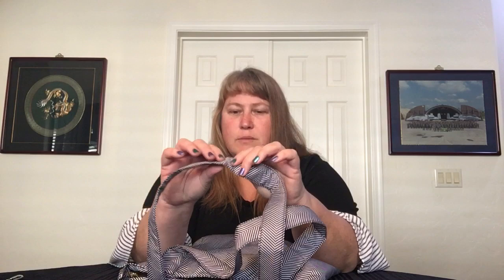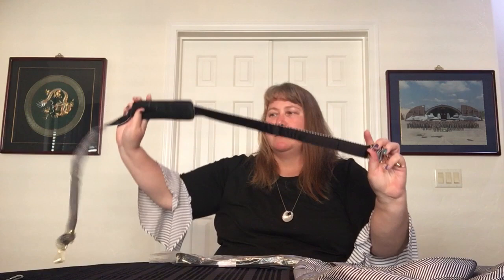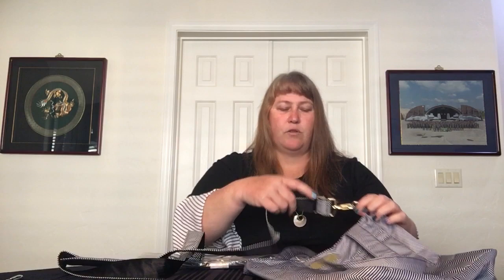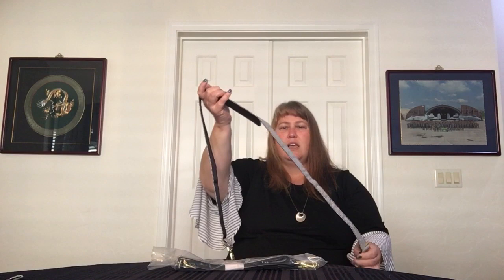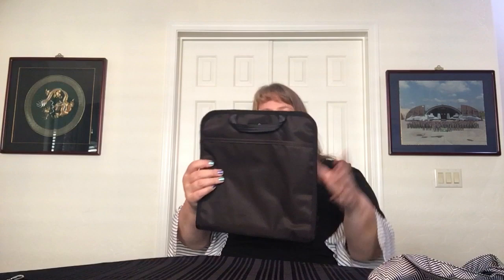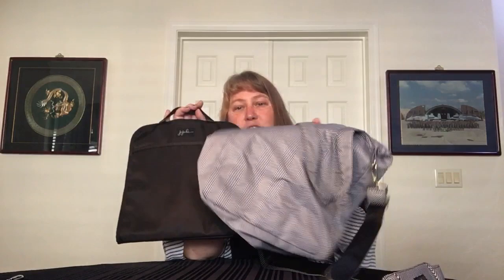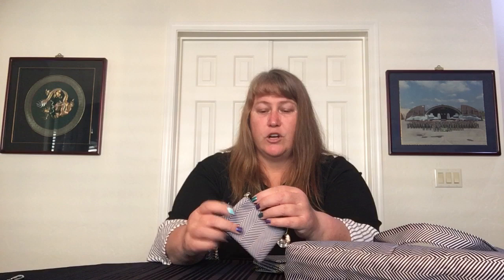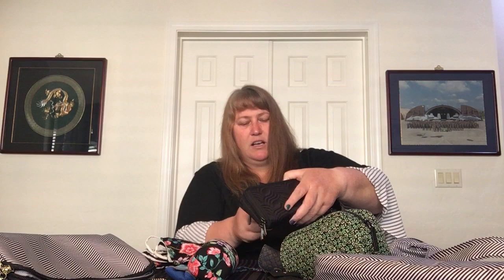What’s In My Bag — Jujube Be Light (Queen of the Nile) *Incl Be Switched & Transition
This what's in my bag video features the Jujube Be Light Tote (Queen of the Nile) and many matching accessories plus a few extras. This video does also include the transition moving out of my Vera Bradley Hadley Backpack (Winterberry). I decided that this time I would try for a mostly matchy-matchy setup.

There are a few exceptions, here is what is included:

JUJUBE:
Be Light (Queen of the Nile v2)
Messenger Strap (Queen of the Nile v1)
Woven Strap (Black/Grey)
Be Switched Organizational Insert (Monarch)
Fuel Cell (Queen of the Nile v1) NOTE: Accidentally called this the Be Cool during video
Mini BRB (Queen of the Nile v2)
Mini BFF (Queen of the Nile v2)
Be Rich Wallet (Queen of the Nile v1)
Coin Purse (Queen of the Nile v2)
Be Set (Queen of the Nile v2)

VERA BRADLEY:
Factory Style Wide Loop Keychain (Black)
Hadley Backpack (Winterberry)
Airpod Bag Charm (Ribbons Plaid)
Shopping Tag Bag Charm (Denim Navy)
Fitted Mask (Vines Floral)
Clamshell Sunglass Case (Vines Floral)
Sunglasses (Vines Floral)
Medium Pouch (Green Foulard)
Manicure Kit (Fruit Grove)
Small pouch of 3-piece Pencil Pouch (Vines Floral)
Jenn Zip ID Case (Winterberry)
Ball Point Pen (Vines Floral)

LUG:
Splits XL Wristlet Wallet (Black)

ITZY RITZY:
Packing Cubes 3pc Set (Queen of the Nile look alike)